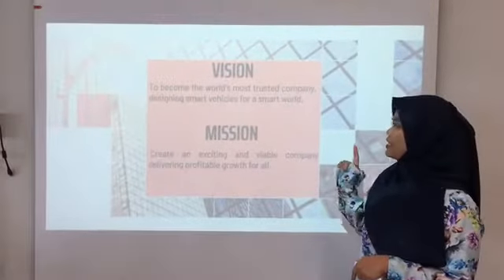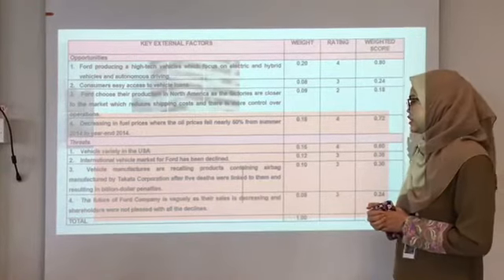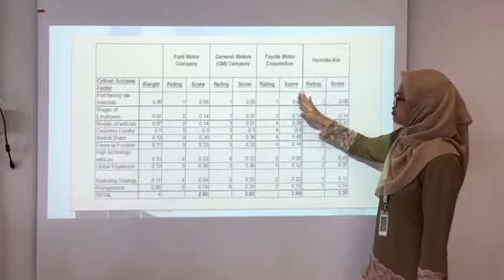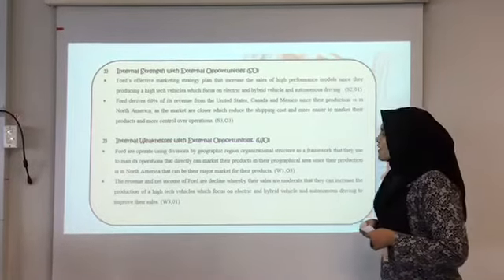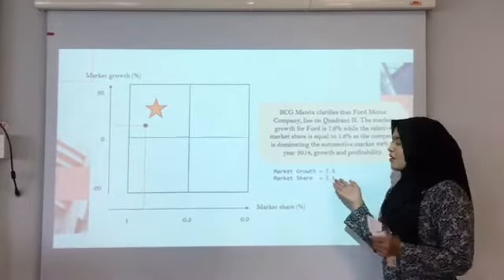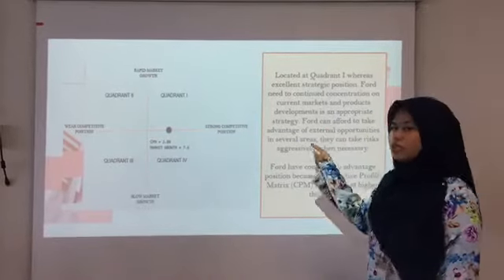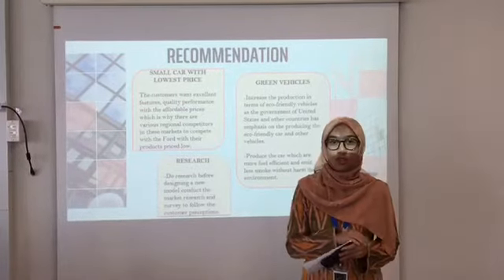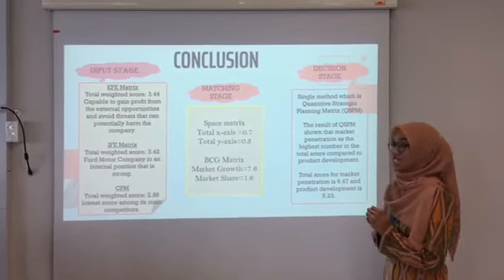Case Study-Ford Motor Company